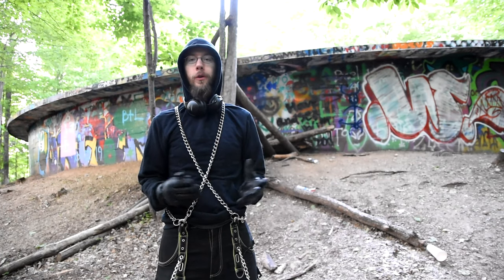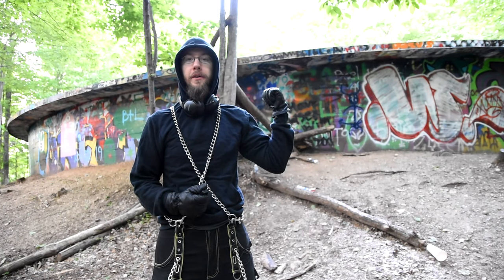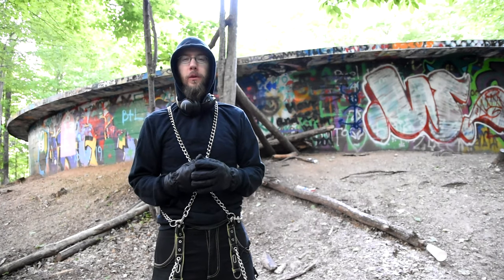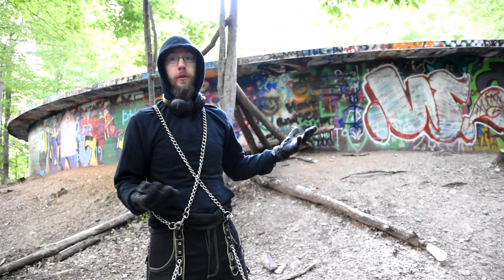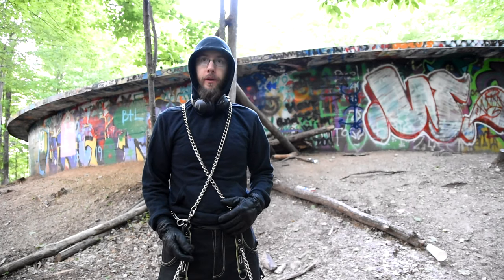How To Get On Top Of The Circular Stone Pillar - Traverse City State Hospital - Hiking Trails -[4K]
Just a short demonstration or tutorial, whichever way you want to put it, on how to get on top of the circular stone structure that is at the top of the stairs in the Traverse City State Hospital Trails. I've been asked a few many times on how to get up there surprisingly, so I figure those doing their research prior to going on the trails, they could see this and know ahead of time and save them time on asking others as well. This was impromptu so it's not the best but you get the idea nonetheless.